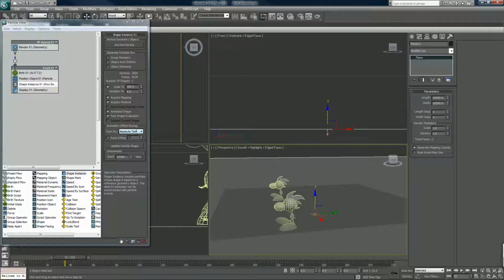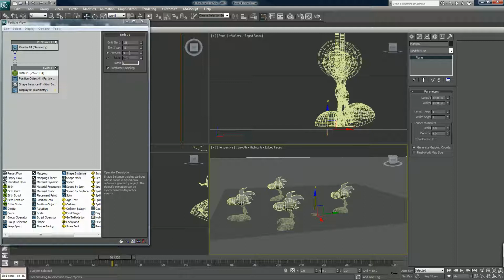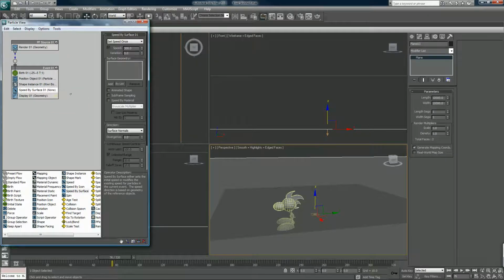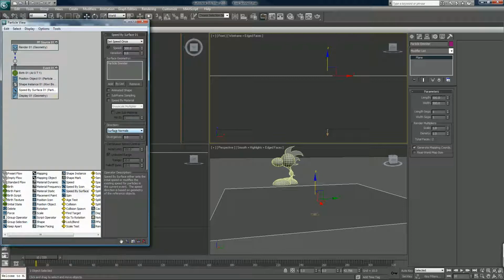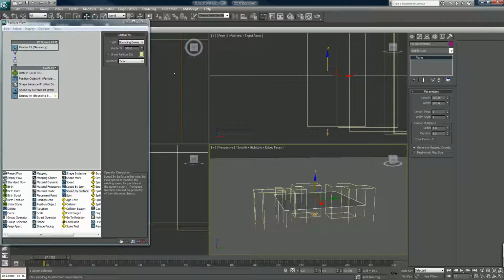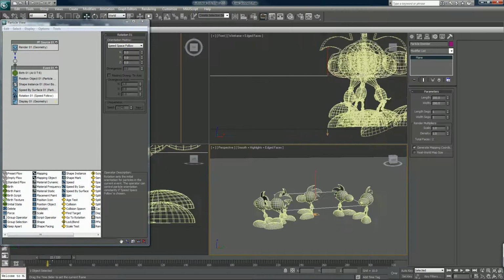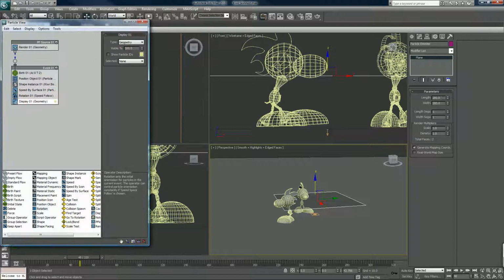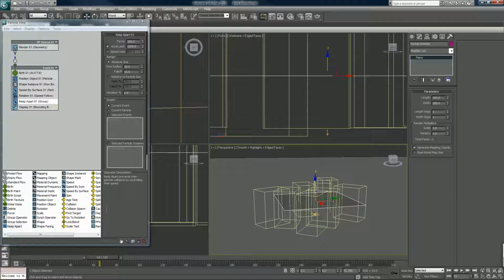Kiwi Crowd Destruction Part 013